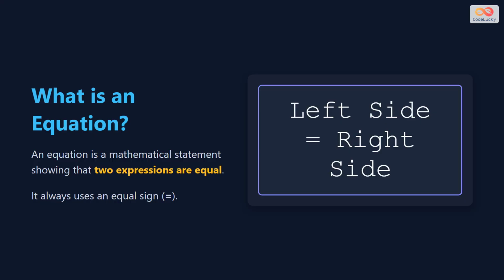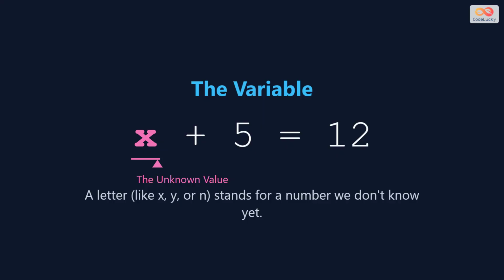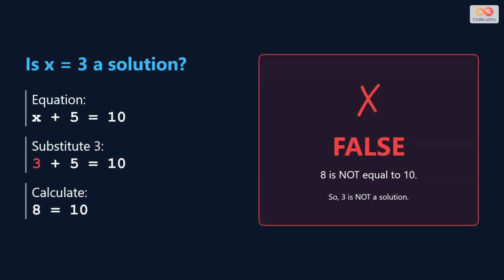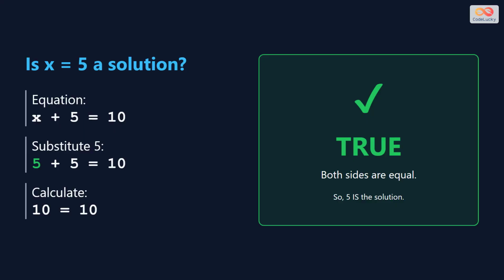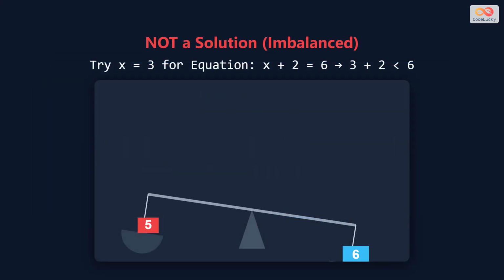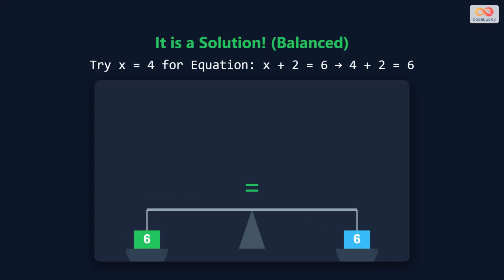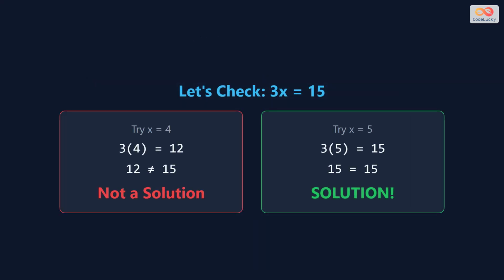Solutions to Equations: What Does It Mean to Solve? | Algebra Basics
Have you ever wondered what it actually means to "solve" an equation? 🤔 It's not just about following rules; it's about finding the specific value that makes a math statement TRUE!

In this beginner-friendly algebra lesson, we break down the concept of solutions using simple visualizations like balance scales ⚖️. We'll explore variables, test different values, and see exactly why some numbers work and others don't.

Great for students just starting pre-algebra or anyone needing a refresher on the logic behind the math! 🧠✨

Topics covered:
- What is an equation?
- Understanding variables as placeholders
- Testing values to see if they are solutions
- Visualizing equations with balance scales
- How to check your work

Chapters:
00:00 - Solutions to Equations
00:14 - What is an Equation?
00:33 - The Variable
00:50 - Testing Values - False
01:13 - Testing Values - True
01:33 - What is a Solution?
01:46 - Visualizing Imbalance
02:05 - Visualizing Balance
02:21 - Another Example
02:42 - Summary
03:01 - Outro